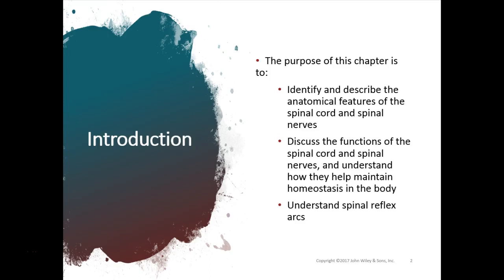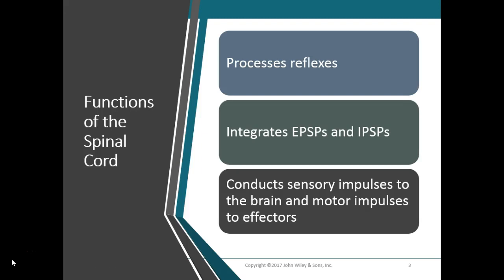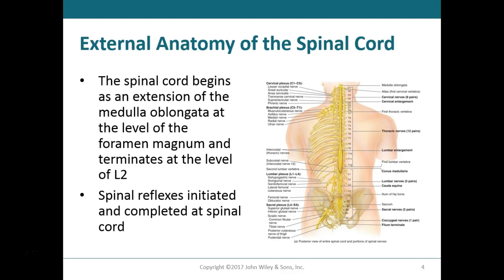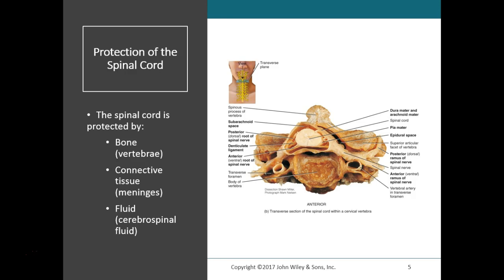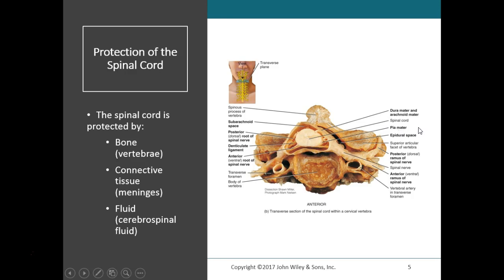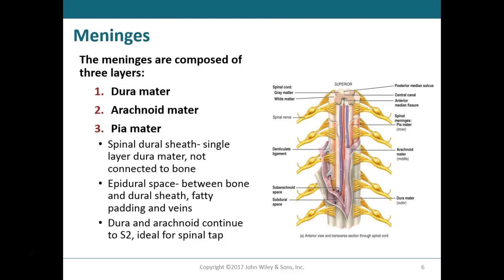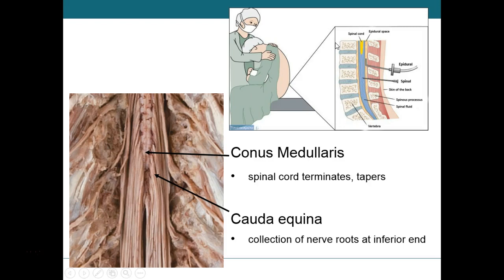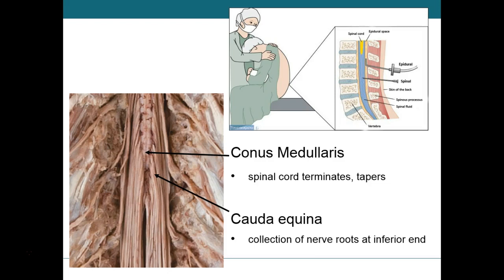1. Spinal Cord & External Anatomy